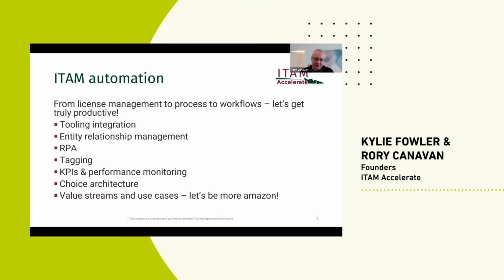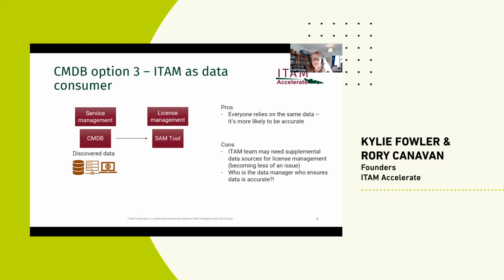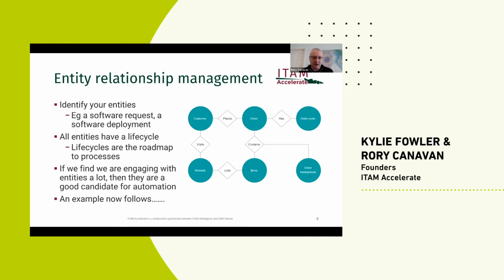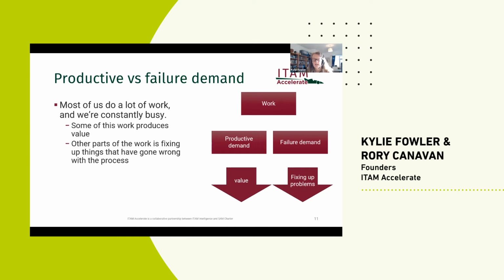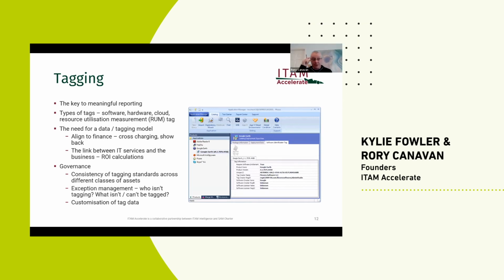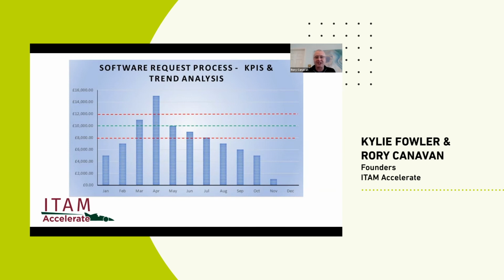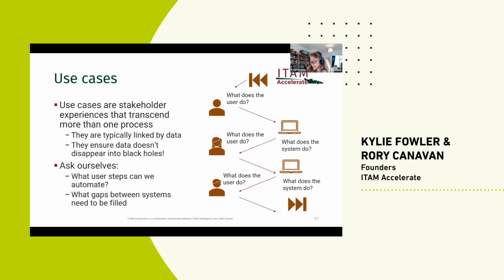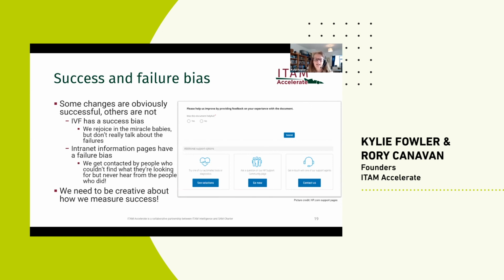Automating ITAM - what's not to love? | SM-ITAM Annual Conference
IT Asset Management tools have been automating some (but not all) license management for years, but new technologies such as robotic process automation, software and hardware tagging and service management workflows have the potential to drive dramatic efficiencies for ITAM teams.
Join Kylie Fowler & Rory Canavan as they explore the art of the possible in what will hopefully be a talk that inspires you to action!

This talk formed part of the BCS SM-ITAM Conference 2021.